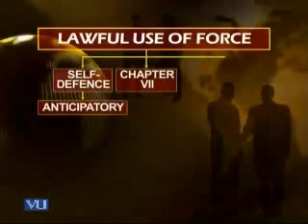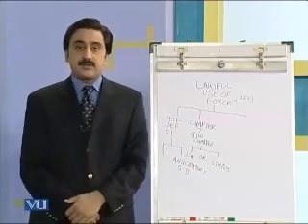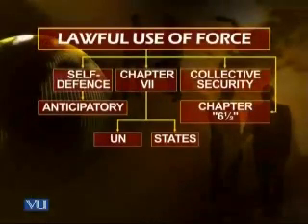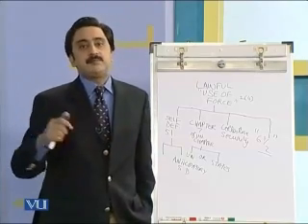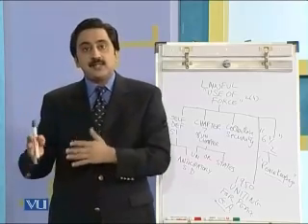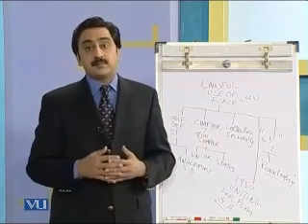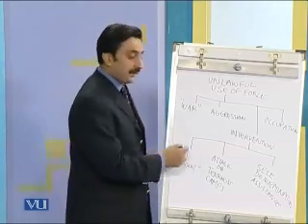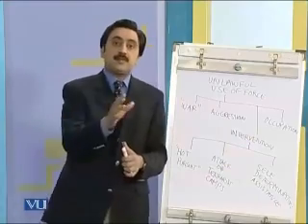PSC401 Lecture22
This series of videos, PSC401 Public International Law, is presented with the express permission of the Virtual University of Pakistan. Virtual University of Pakistan retains all ownership rights to the content. For more educational content, visit the Virtual University of Pakistan.